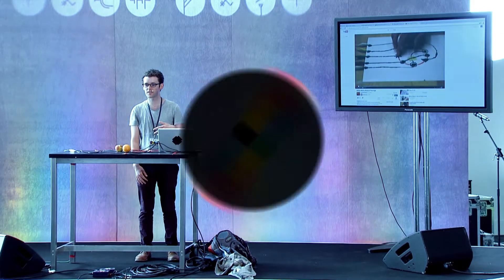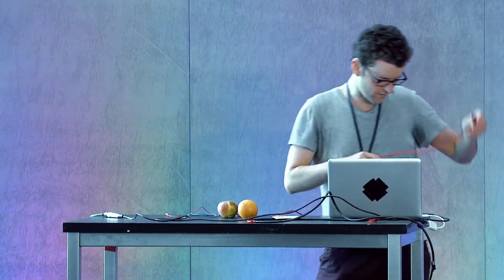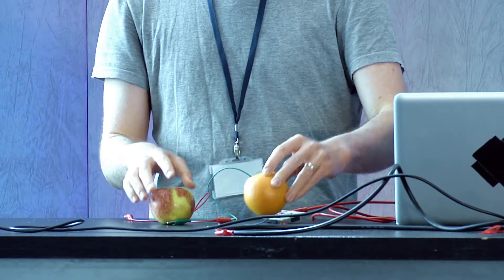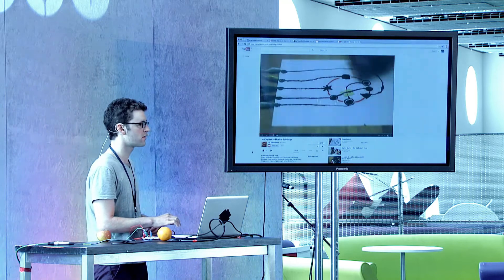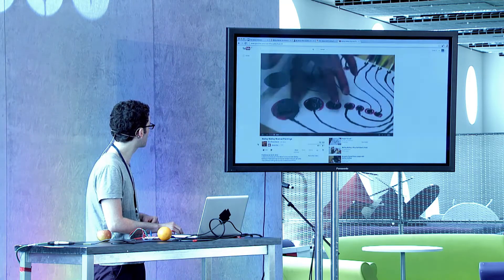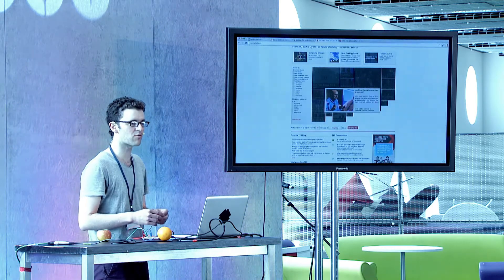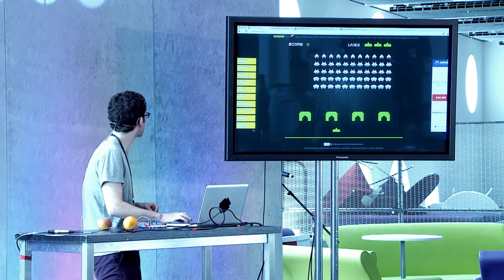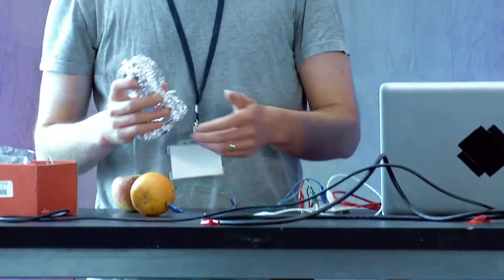Music Tech Fest 2013: Makey Makey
Dustin O'Hara demonstrates MaKey MaKey, an invention kit with unlimited interface possibilities.